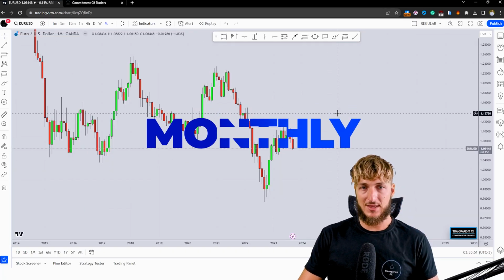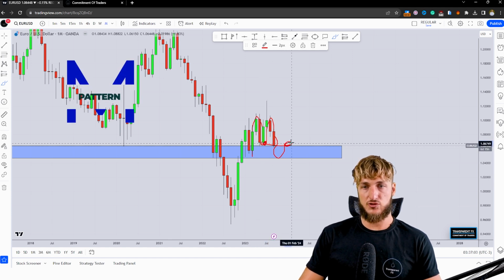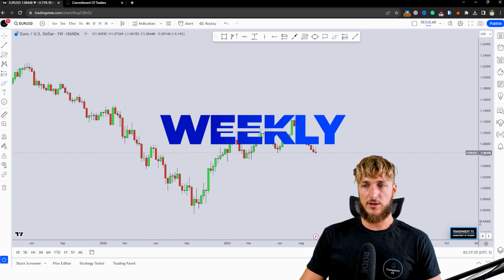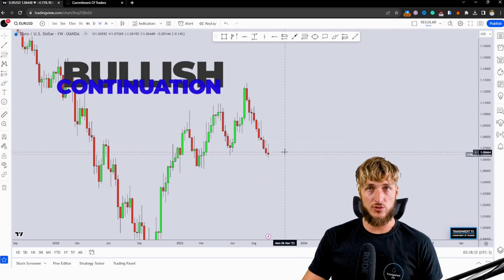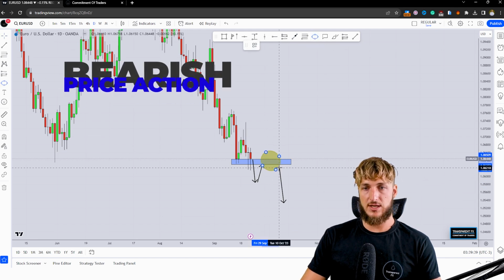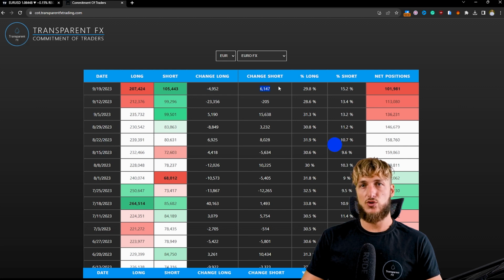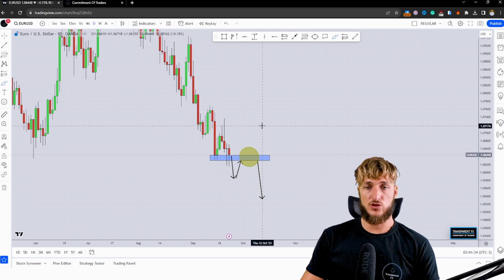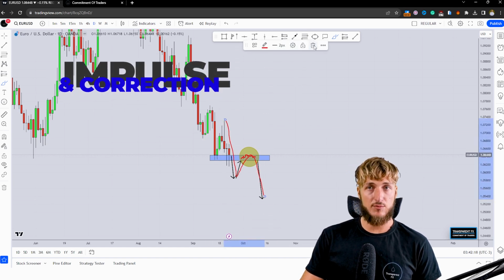EURUSD Trading Strategy: Technical and Order Flow Analysis !